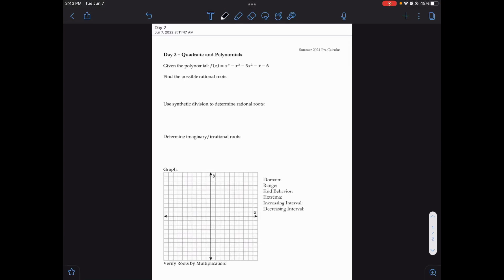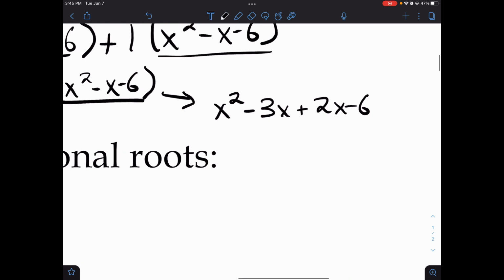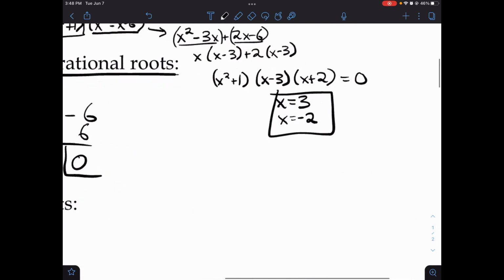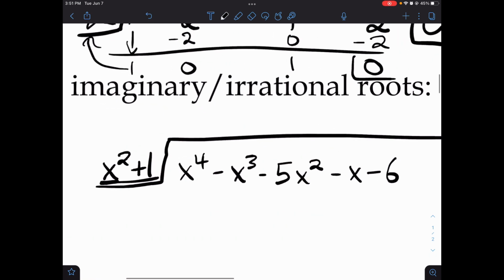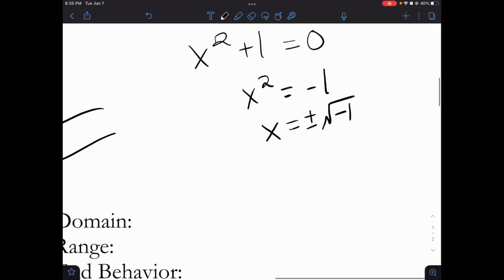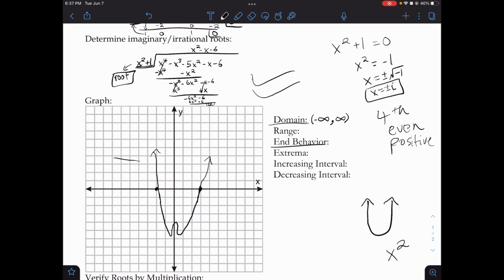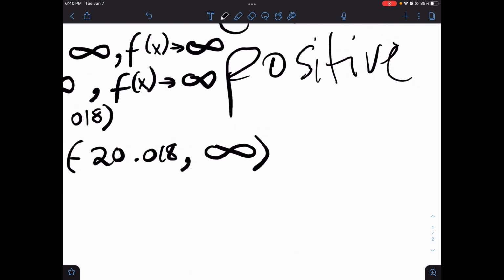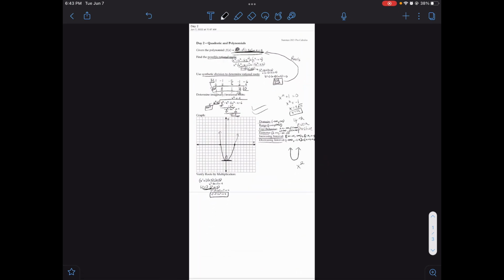June 7, 2022